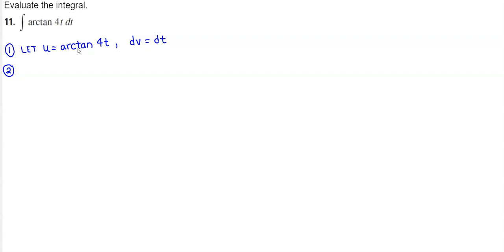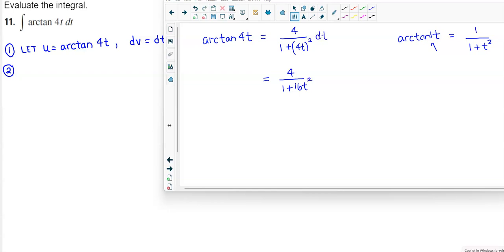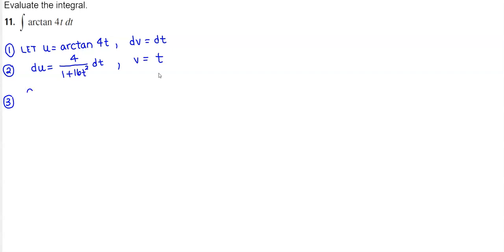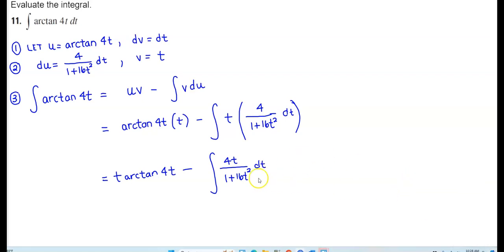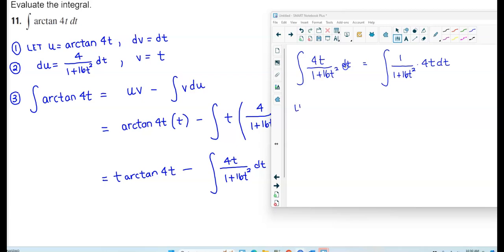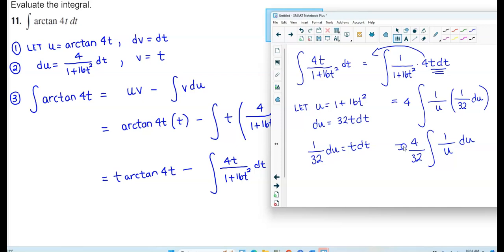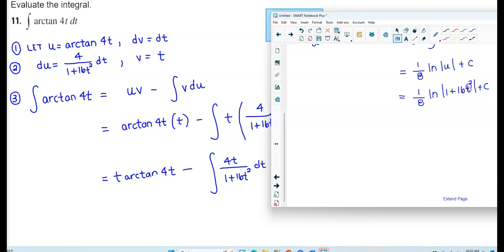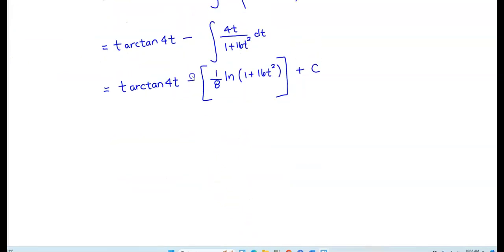Math 1B 5.6.011 Evaluate the integral using integration by parts (Run time 07:32)